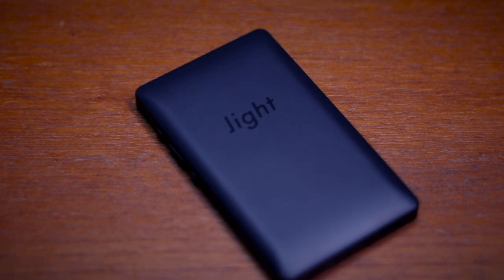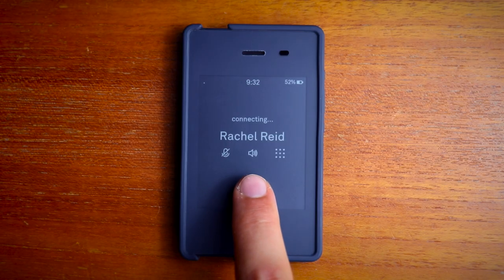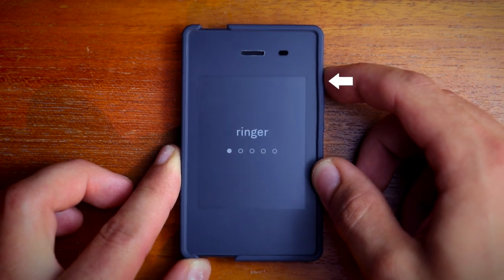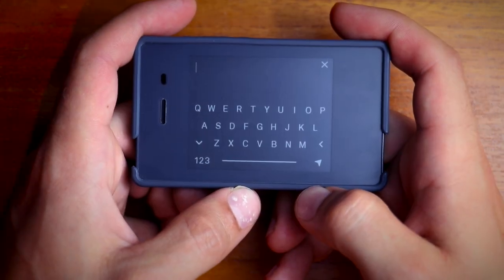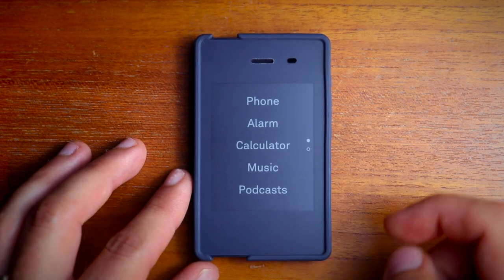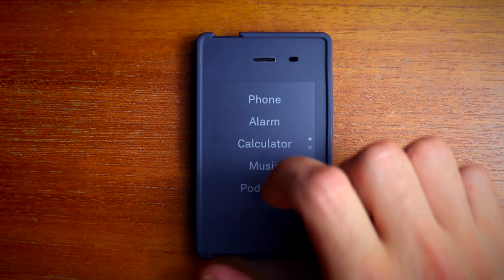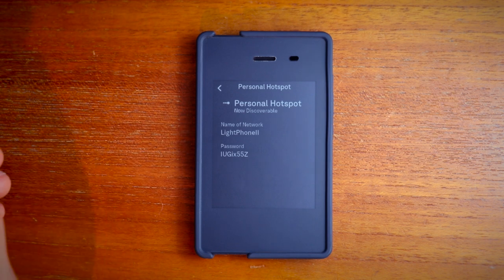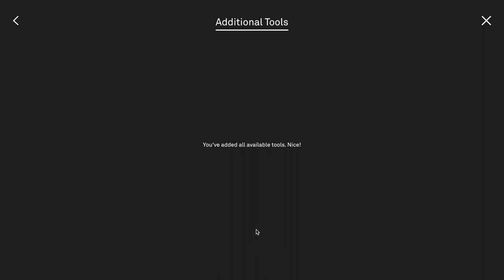Considering getting the Light Phone 2? Here’s everything you need to know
🗣 VOICE TO TEXT has been added to Light OS!

🗺 DIRECTIONS TOOL is now live!

00:00 Overview
00:33 Device
01:57 Walkthrough - Home Screen
02:39 Walkthrough - Phone + Contacts
04:55 Walkthrough - Tools (Alarm, Calculator, Music, Podcasts)
06:25 Walkthrough - Settings
07:37 Navigation / Directions Tool
08:00 Dashboard
08:55 Pros
10:28 Cons
11:38 My Take + Workarounds
13:19 Get this phone if...
13:45 Don’t get this phone if...

🎵 MUSIC
“Time for Innovation” by AudioTime

🎞 FOOTAGE
Thanks to the following users of Pexels.com for the generous use of their footage: Yan Krukov and Tima Miroshnichenko

In each episode, you'll get three unique segments, all packed into five minutes.

🌅 IT'S GOING TO BE OKAY.
Crisis Text Line (US): Text "hello" to 741-741
(You can also message them on Facebook
National Suicide Prevention Lifeline (US): 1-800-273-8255
(Free, confidential, and available 24/7)
Nacional de Prevención del Suicidio (EEUU): 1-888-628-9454
(Gratuito, confidencial, y disponible 24/7)

More suicide prevention resources, including options for the deaf and hard of hearing